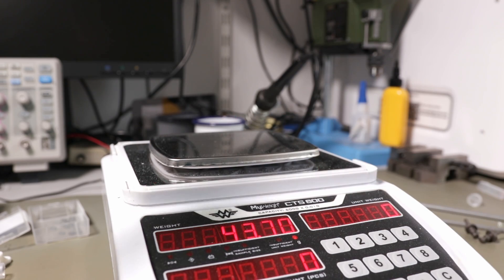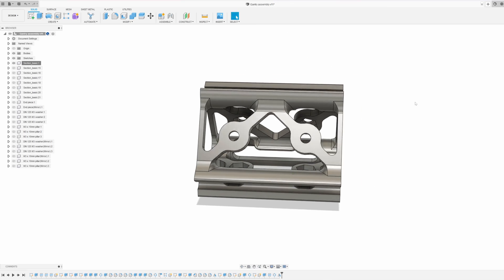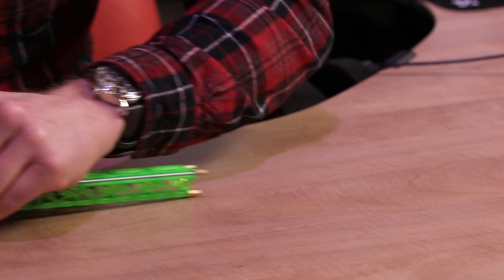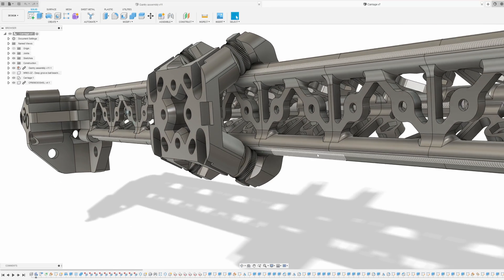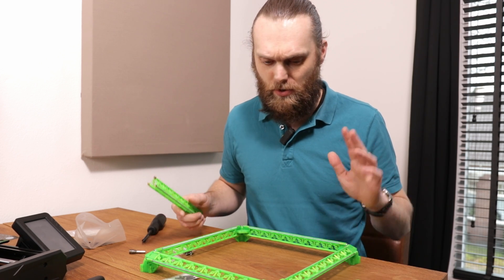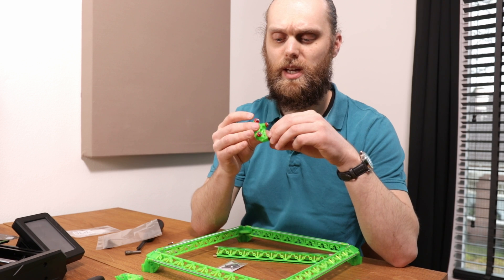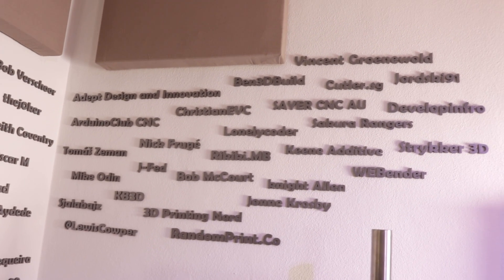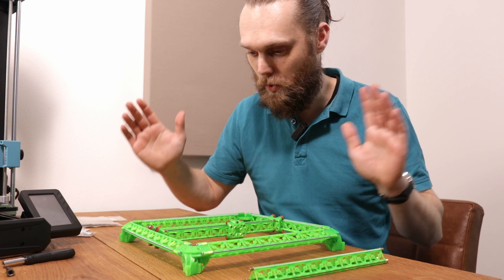Is This System the NEXT STEP in 3D Printing?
*The $20,- discount will be valid until 14 days after this video is published after which it will be $10,- with a bottom price of $349,-

In this video I show a concept which I thought is interesting enough to try out if it actually works. Is this the next step in 3D printing or is this a bad idea? I think it has an interesting potential which would be fun to explore further. What do you think? Ditch the plan and pickup another project or see how far we can go with this?